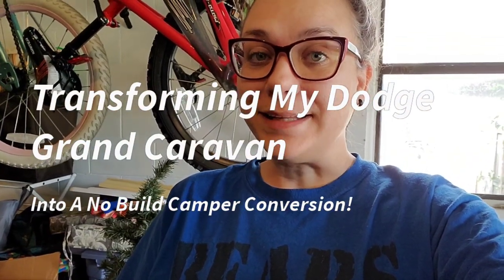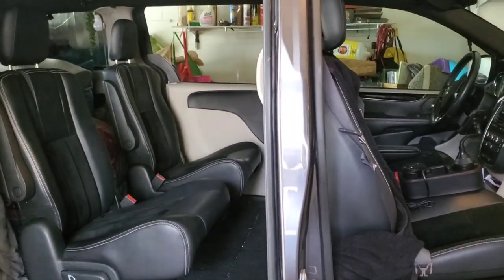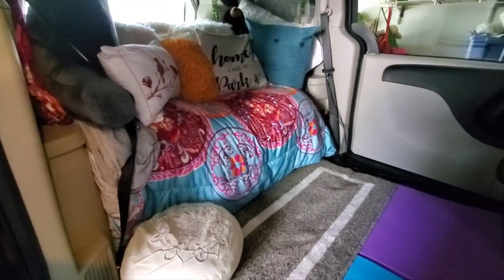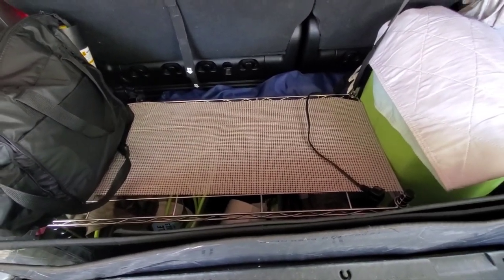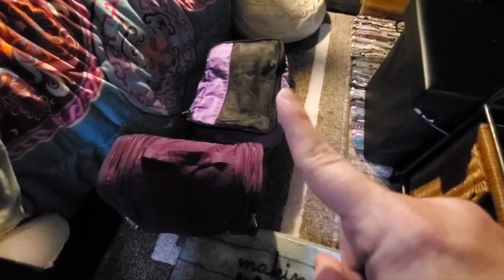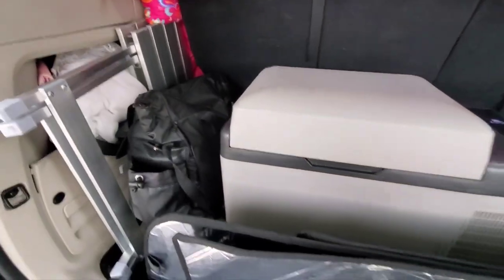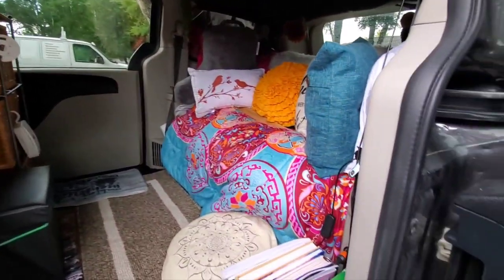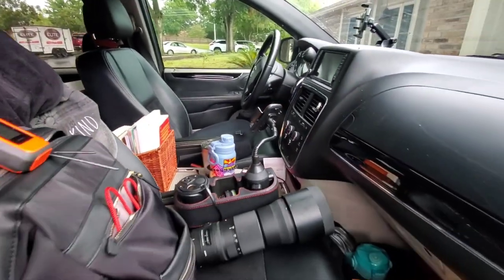2017 Dodge Grand Caravan Transforms From Passenger Van to No Build Camper Conversion for Solo Travel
In this video I will actually show you the steps I take to get Terra ready for an adVANture, by transforming her from my daily driver passenger vehicle into a no build minivan camper conversion for all my solo adventures! You will see it all!

I hope you find this video helpful and informative! I will do a future video dedicated just to how I turn my 3rd row bench seat into my comfy bed, so thanks for being patient!

I'll be sure to link any important items shown in this video below, as well as my full van tour. You can also click on my "All Things Vanlife" playlist below if you want to see all my other van related videos in one easy to watch spot!!

narrow side table:

twin bedding (comforter):

Jackery Explorer 1000:

Alpicool C20 12V car fridge:

yoga floor cushion:

seat divider cup holders:

cup holder inverter:

car trash holder:

shower bag:

cooler bag:

seat cushion:

mesh bug screens: